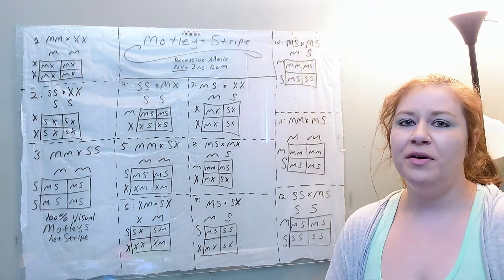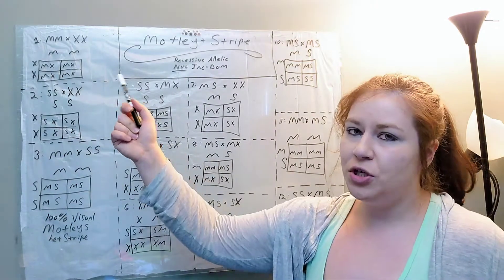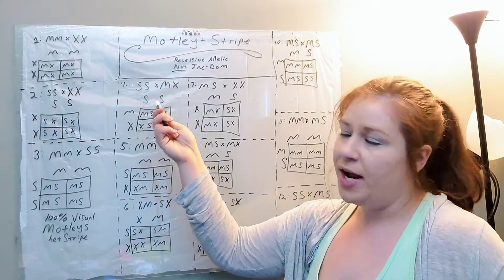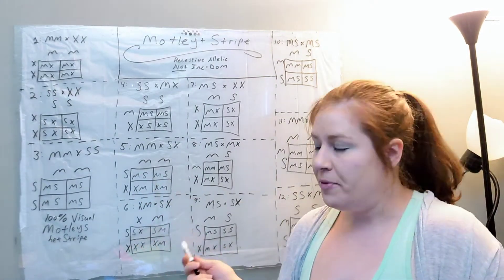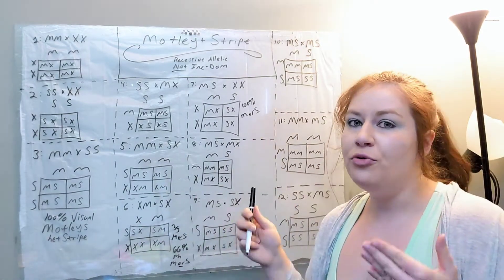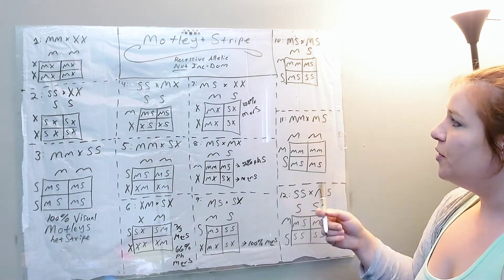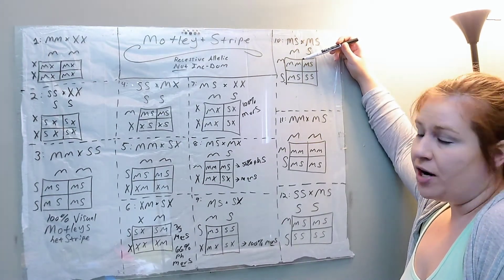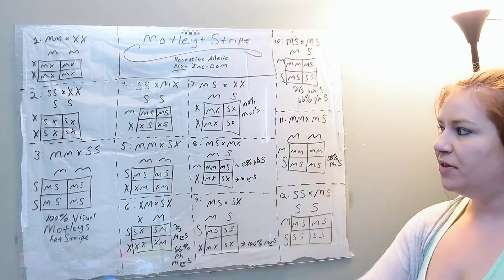Motley & Stripe - Recessive Allelic NOT Incomplete-Dominant | Corn Snake Genetics #5 (Updated 2020)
Precursor note: I'm not a geneticist, I'm just good at statistics 😊 this is not how you'd learn in a genetics class, but it works! thanks for understanding, Sarah M. ♥️
Motley & Stripe is THE most complicated corn snake gene pair!

For nearly daily corn snake updates: Facebook.com/sarahs.snake.shop
For stuff I have for sale: sarahssnakeshop.com